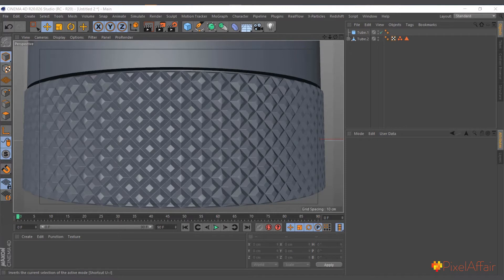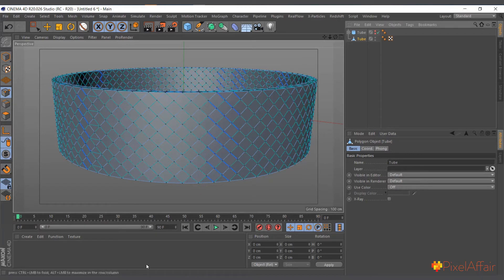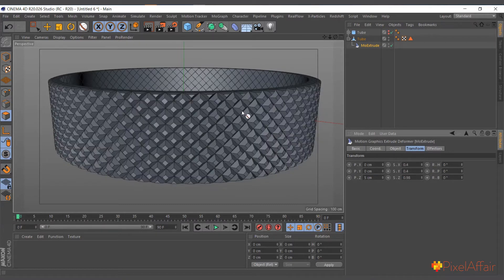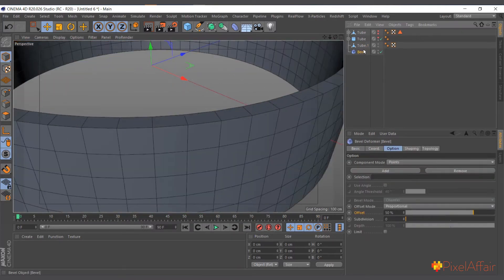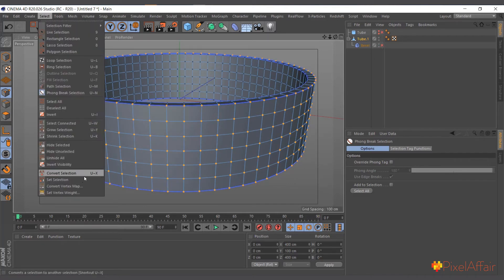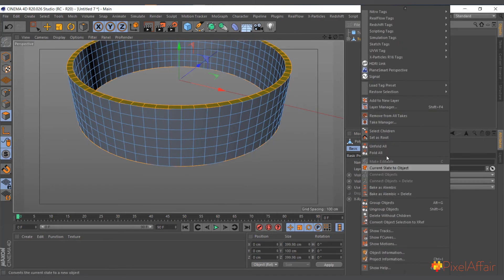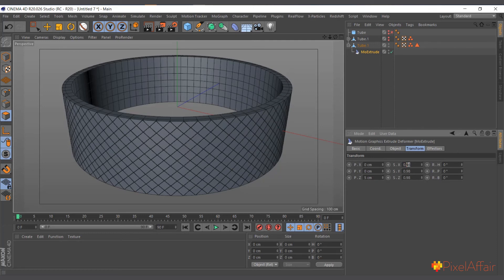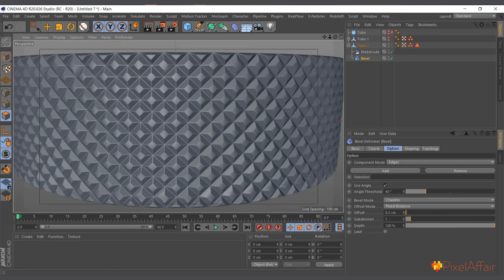3D Modelling in Cinema 4D - Changing the Topology of Object using Deformers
In this video we will create a complex cylindrical detail using simple deformers